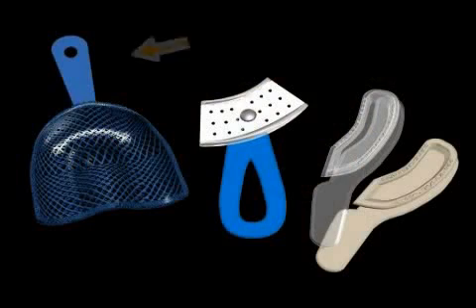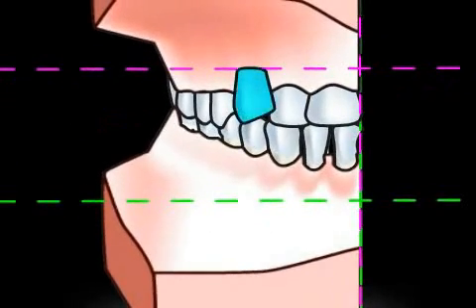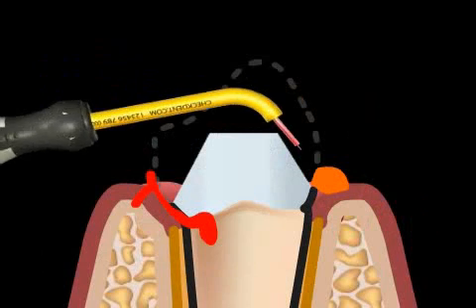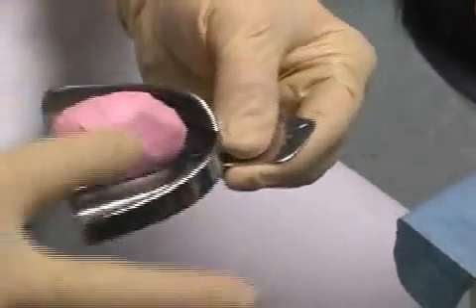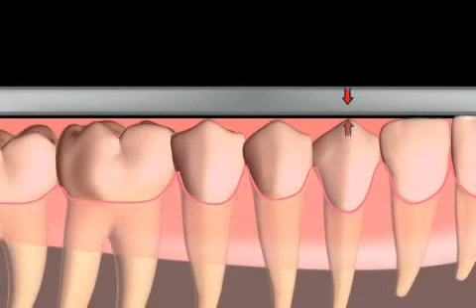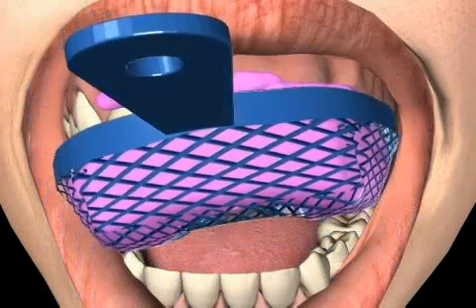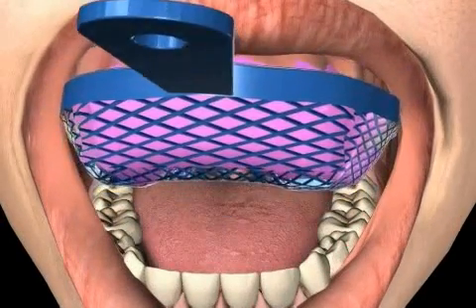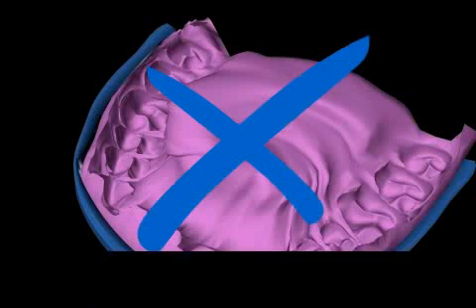What is a dental impression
A dental impression is an impression of one's teeth using an elastic impression material that creates a negative of your teeth.